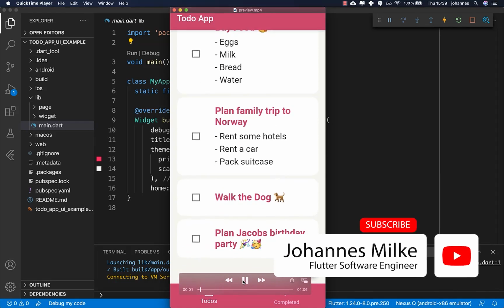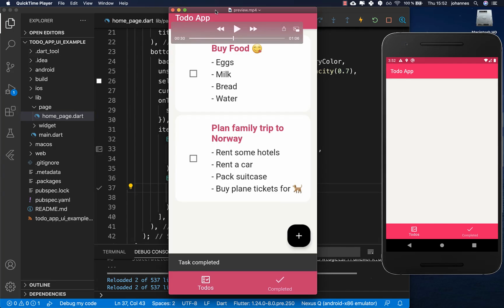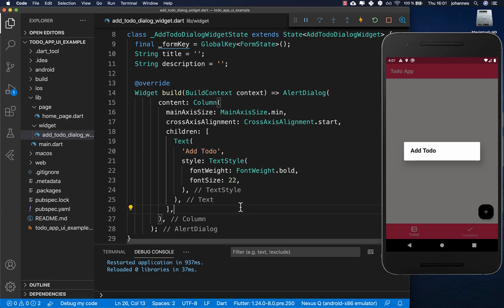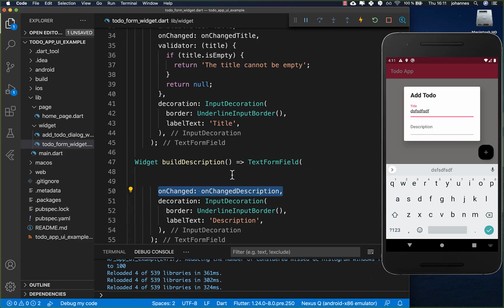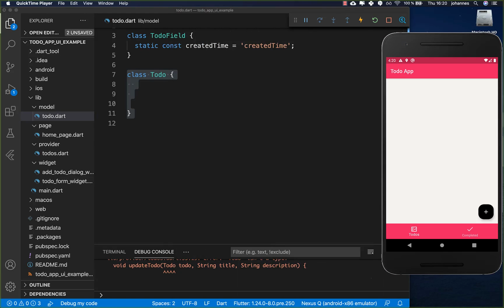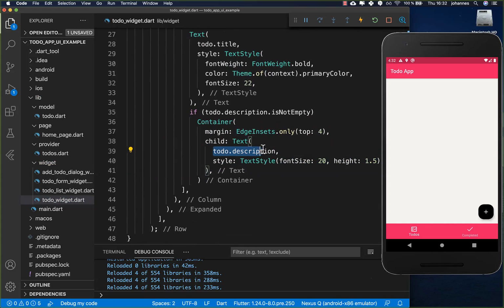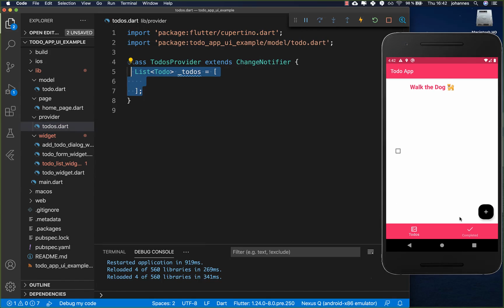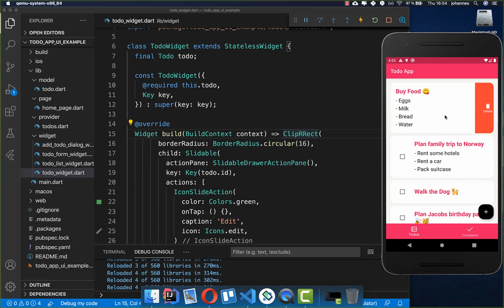Flutter Tutorial - 1/2 Todo App UI From Scratch (Provider)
Let's create a todo app from scratch with Flutter and the provider package.